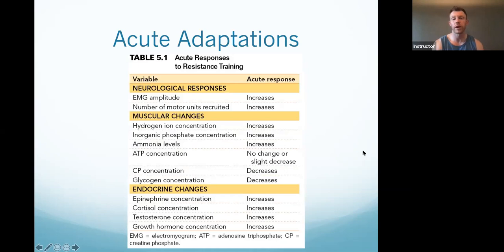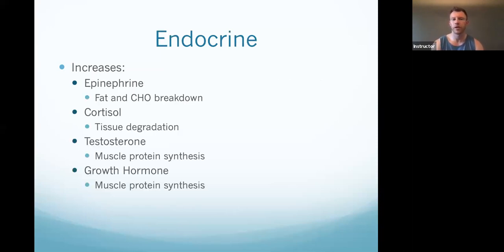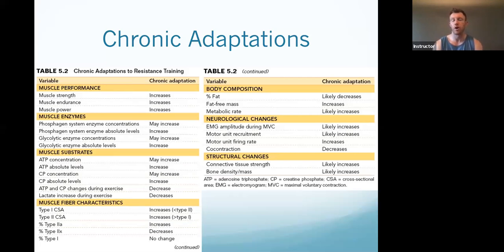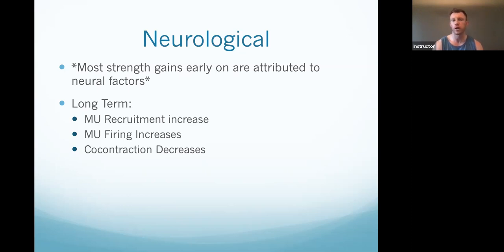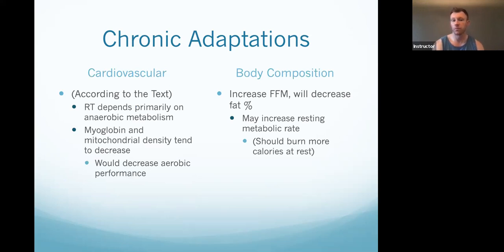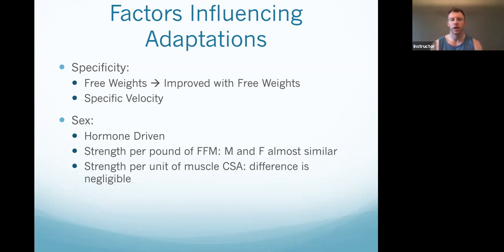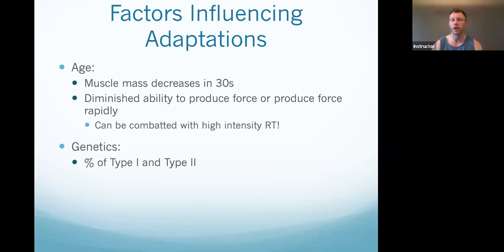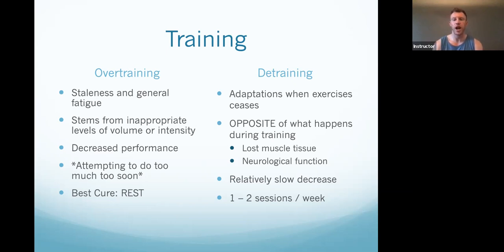NSCA CPT Prep - Chapter 5